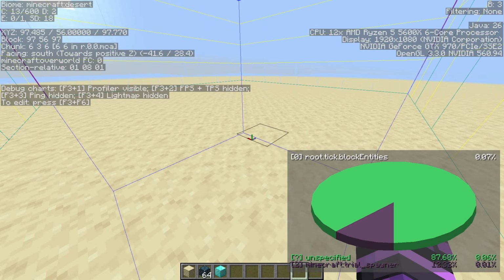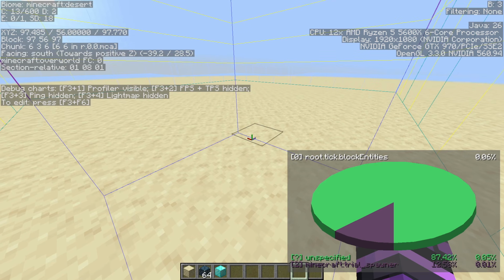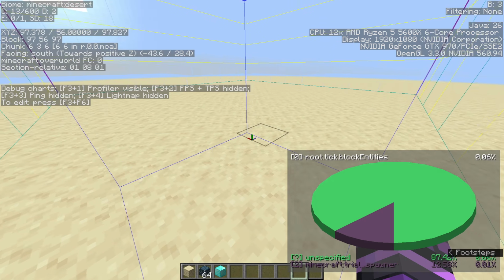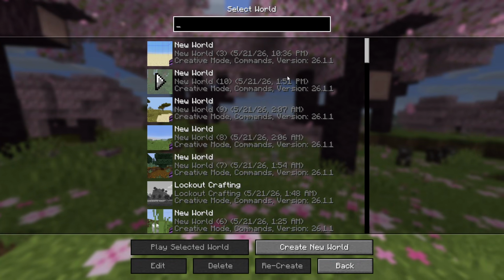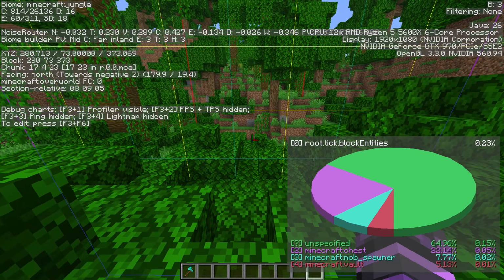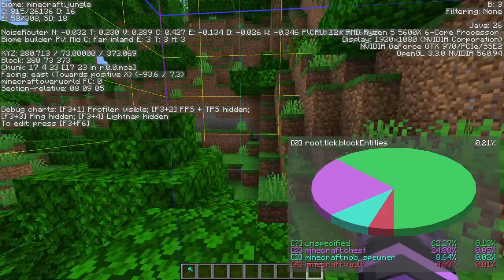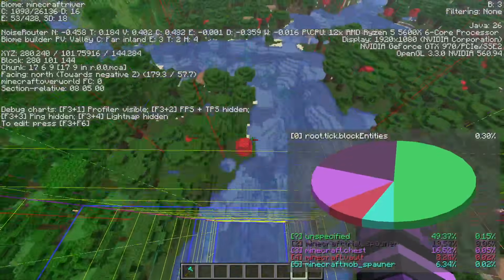trial chamber consistent pie chart